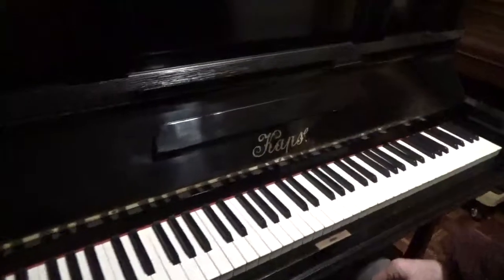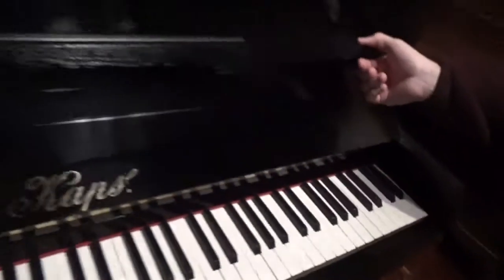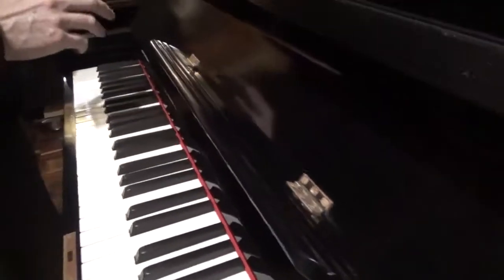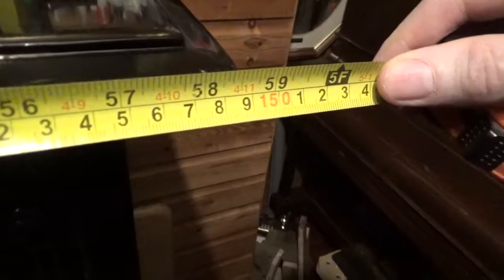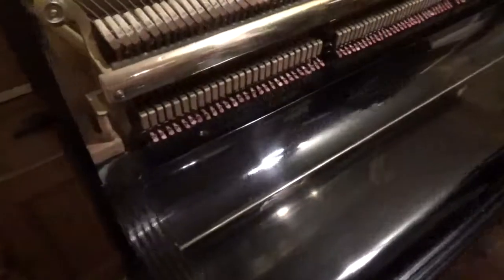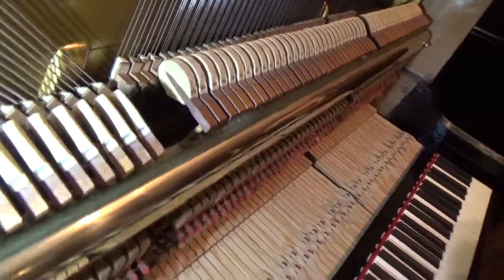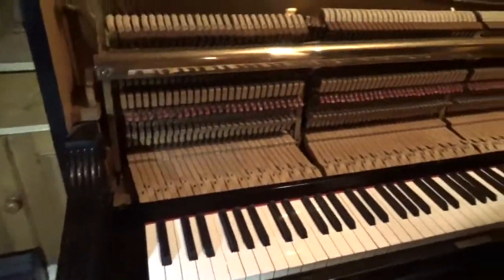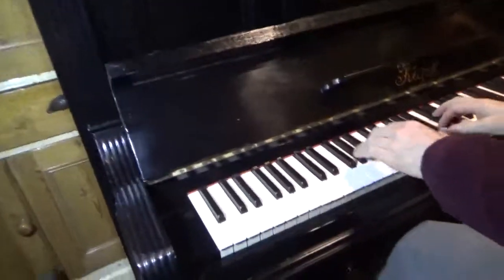MAH02841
Kaps for sale on ebay